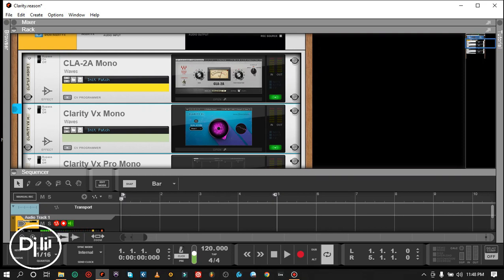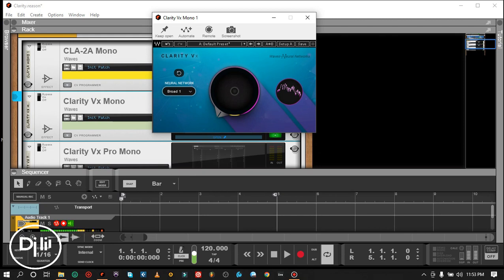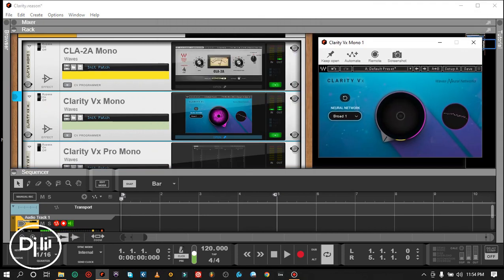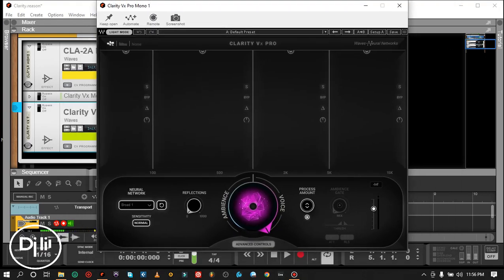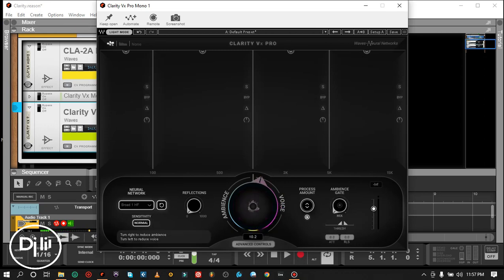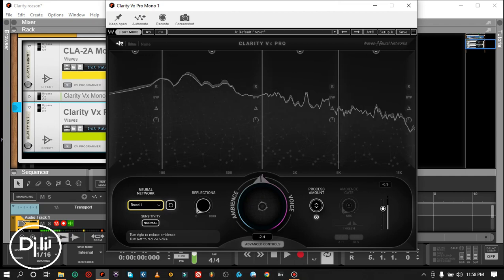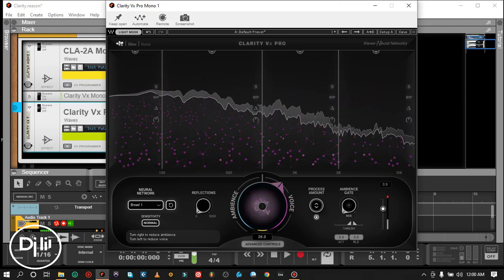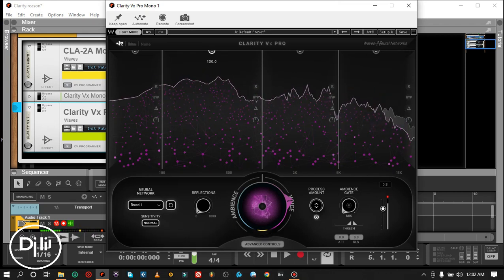WAVES : How to find a Sweet spot when using Clarity Vx and Clarity Vx Pro noise reduction plugins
When it comes to back ground noise in our recording space we can all agree its the pain in the ass, it has to removed as soon as you can. it might be earlier or later in your signal depending how you like it but the fact remains that noise reduction will be needed.

Unless ofcourse if you have outboard gear like compressors with a gate function and expander, that sort of thing, you might just get away with it but since these outboard gear can get stupidly expensive, well let do it this way.

So clarity vx and clarity vx pro have built in gate which then allow it filter all background noise below our db threshold so anything below that is turn down when so signal or vocals are coming through, and when you do add a signal its even more better coz only the signal will be allowed to pass through and all the noise eliminated.

Dont just take my word for it , go check it out yourself